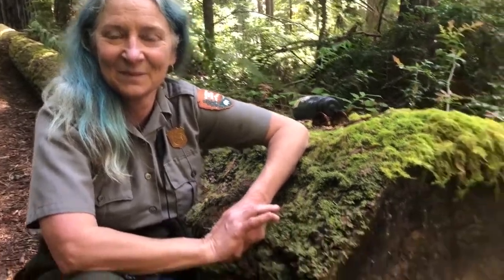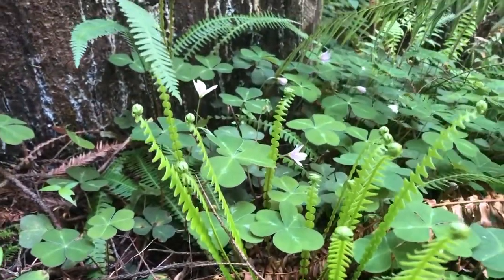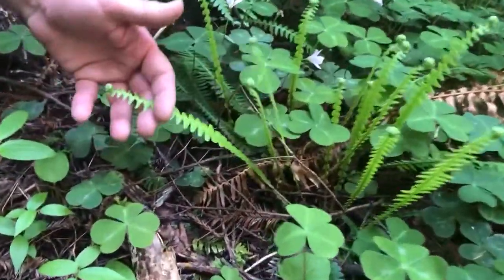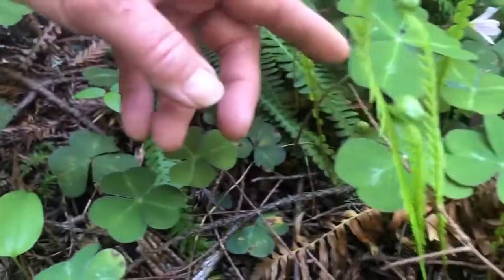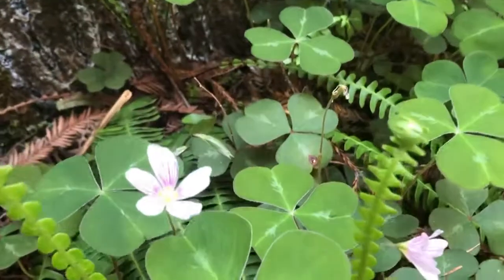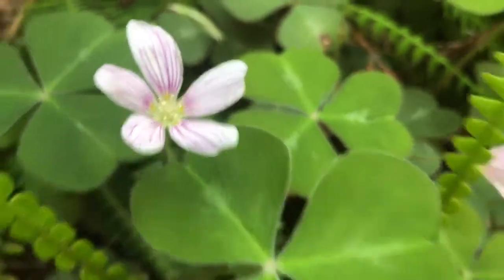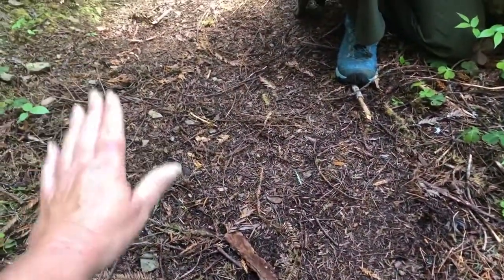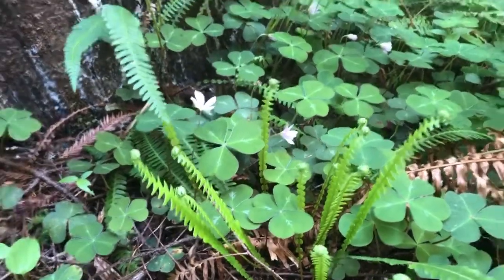A Walk in the Woods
Care to take a quick walk with us and Redwood National and State Parks (NPS) at Prairie Creek Redwoods State Park? Come discover what we found! There is so much to discover in the redwoods this spring!